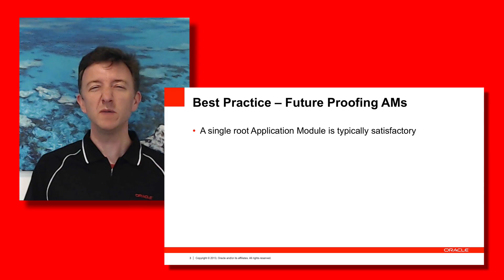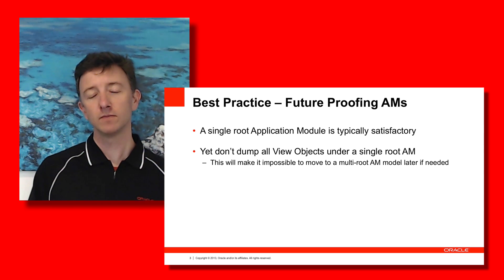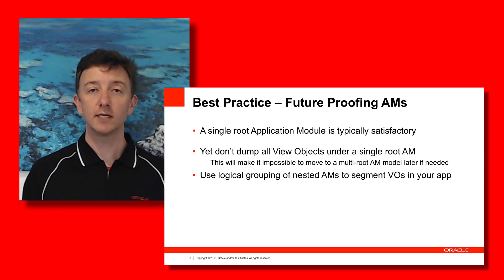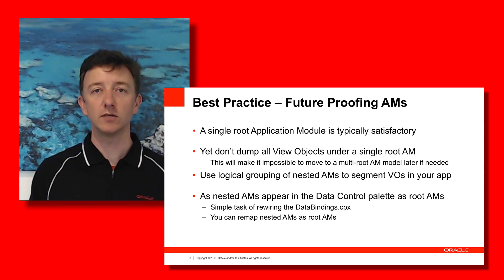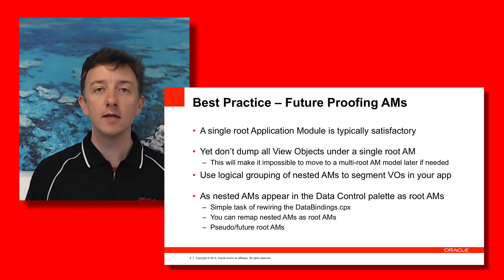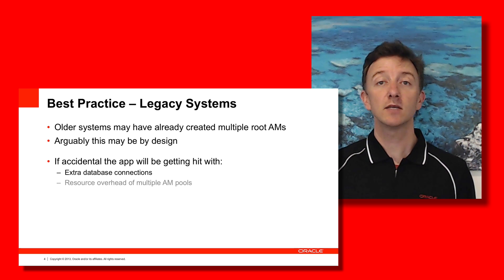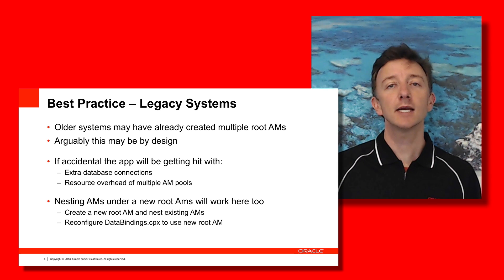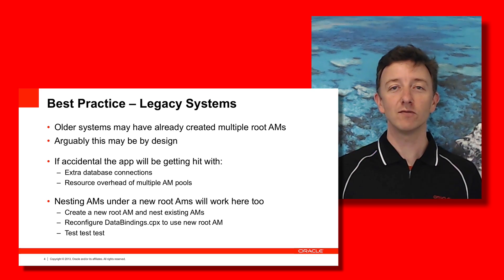27. Design - ADFBC Application Modules - Future Proofing AM Design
This episode: In this episode of the ADF Architecture TV series Chris Muir looks at two concepts of ADF BC Application Module design, how to future proof your design using nested Application Modules, and how to reorganise a legacy system's Application Modules to improve its scalability.